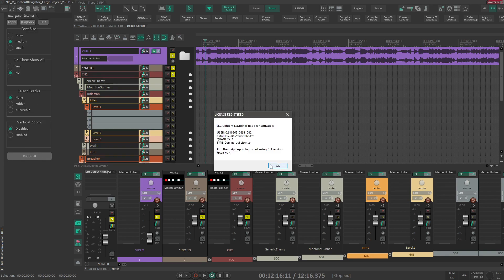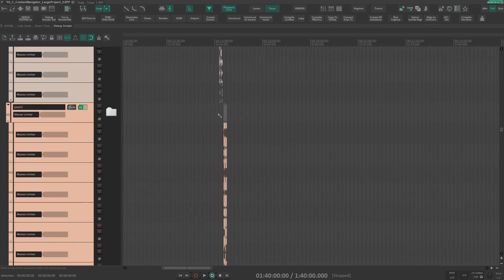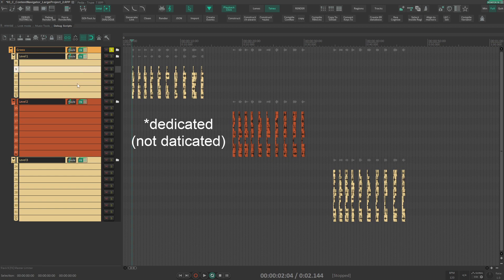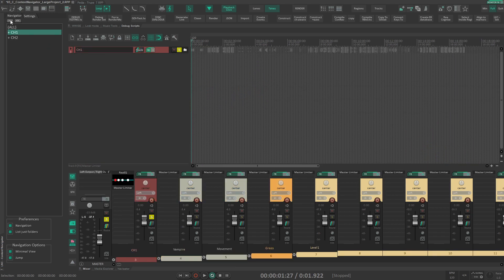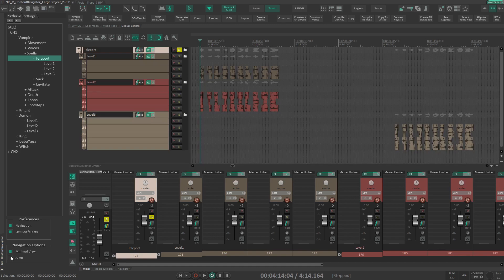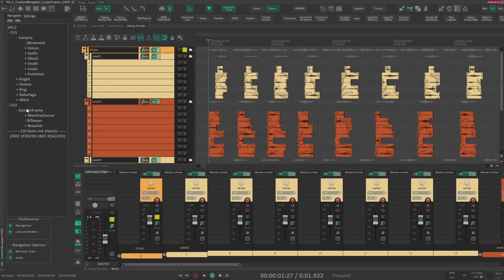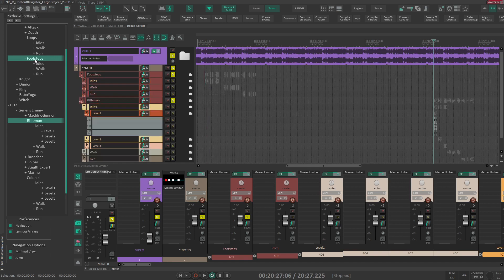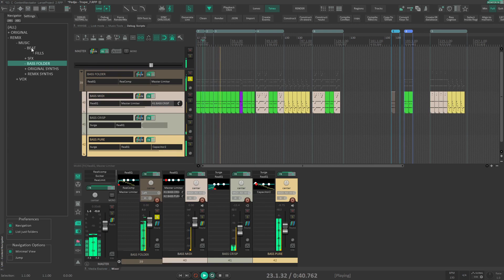Fastest way to get around in REAPER - LKC Content Navigator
LKC Content Navigator is a tool for seamless and powerful project navigation inside REAPER.
It was first introduced as part of LKC Render Block, but now it's also available as a standalone product.